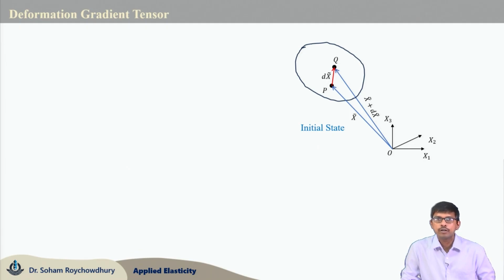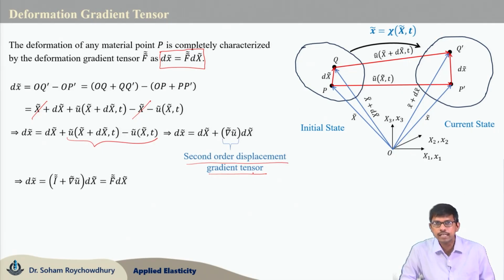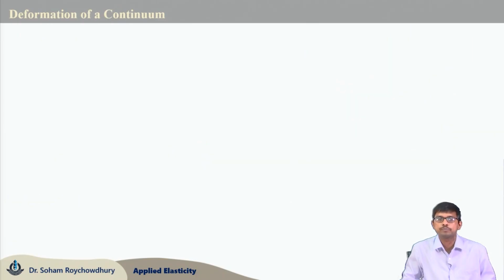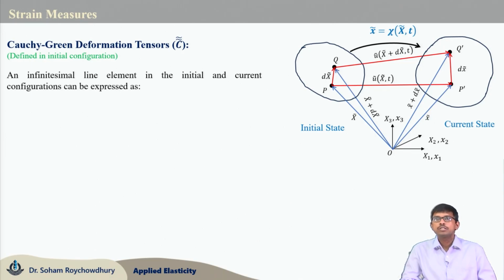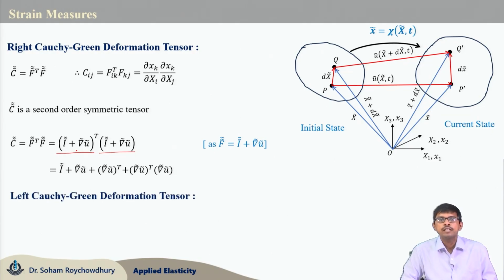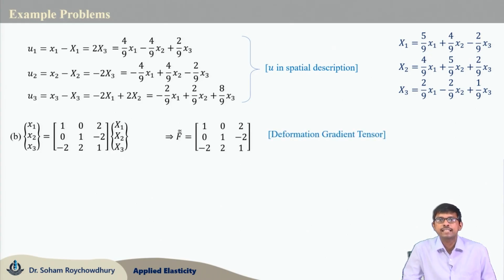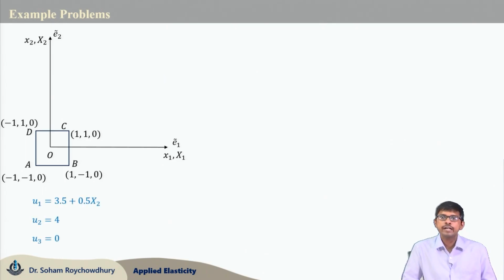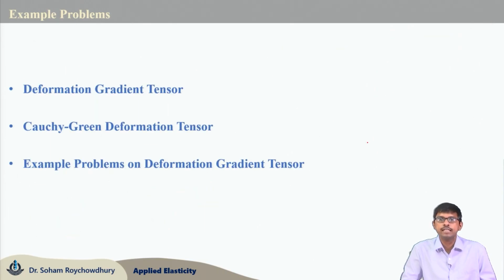Lecture 07 : Kinematics of Deformation II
Deformation gradient tensor, Left and right Cauchy-Green deformation tensor, Problems on deformation gradient tensor